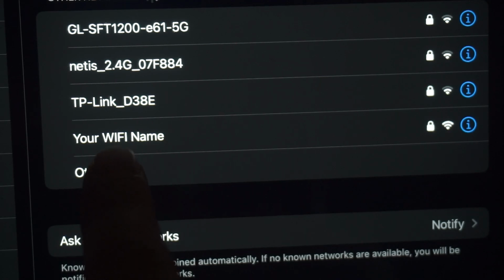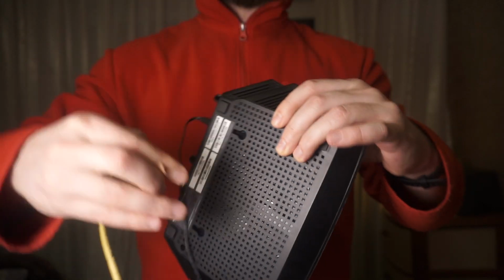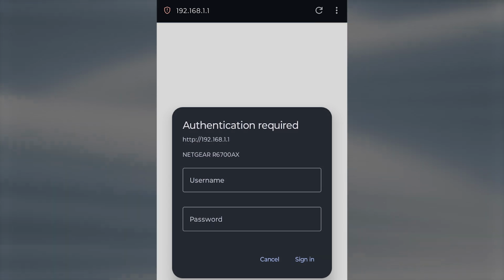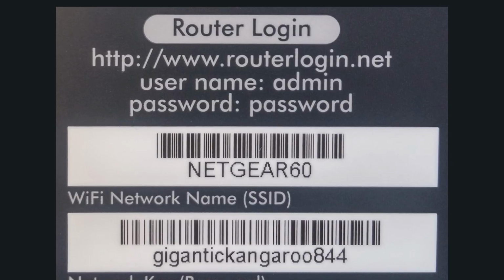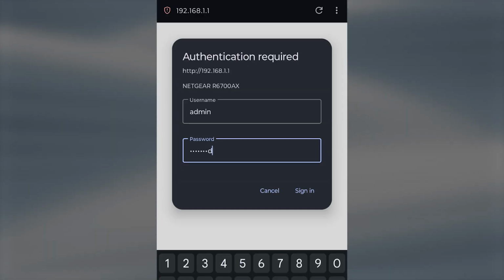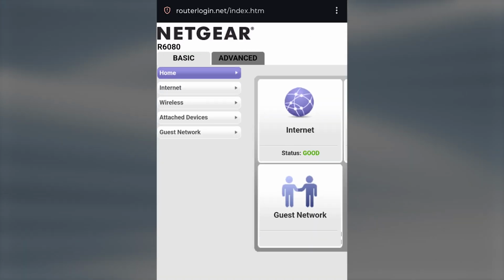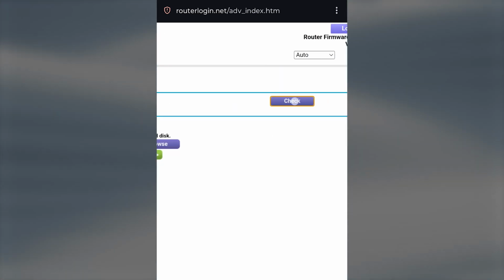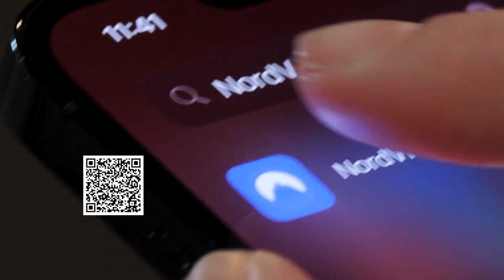✅ How to update NETGEAR router firmware on phone | Firmware update v1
How to upgrade firmware on NETGEAR via phone? This video demonstrates how to update your router's software in the NETGEAR dashboard using a mobile browser. Using the NETGEAR v1 interface, we navigate the mobile-optimized dashboard to check for official system updates. This guide is essential for users who prefer managing their NETGEAR hardware with a smartphone and want to ensure maximum security. We show you how to sign in, locate the system maintenance settings, and initiate the firmware installation. Learn the secrets of NETGEAR mobile management and keep your wireless network running smoothly by updating your firmware directly from your mobile device.